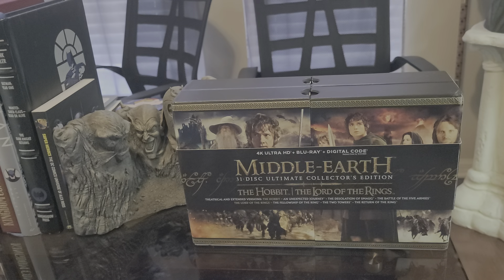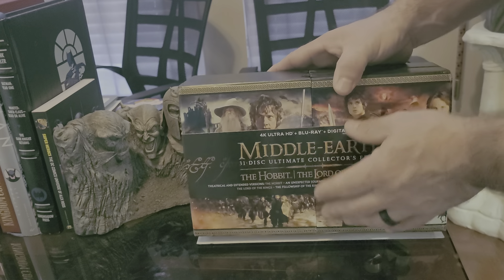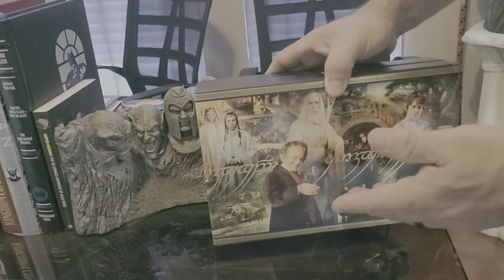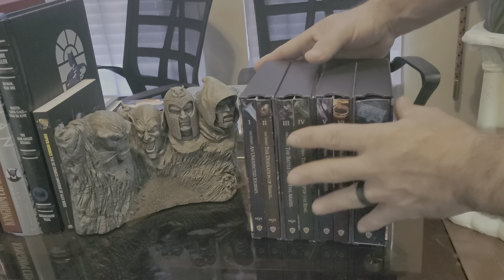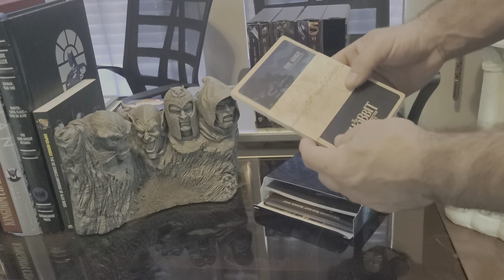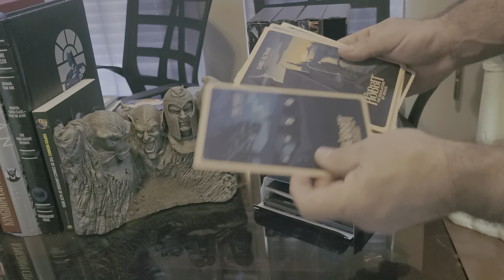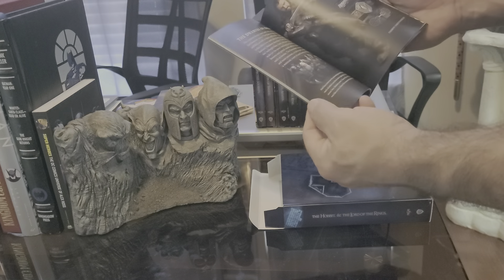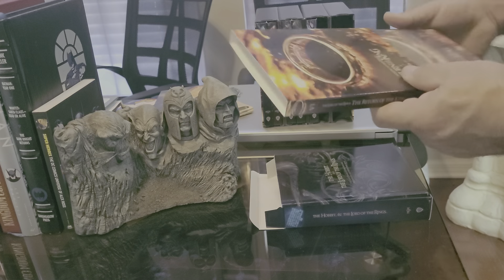Middle Earth Lord of the Rings and Hobbit 31 disc 4k box set review.